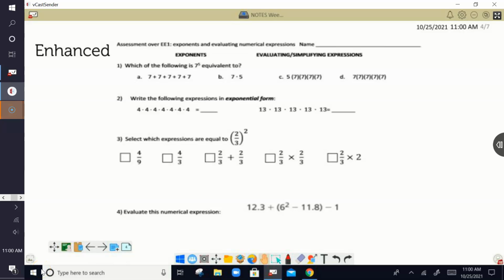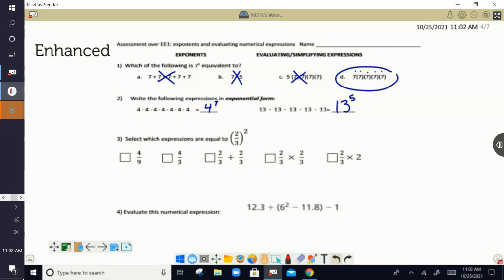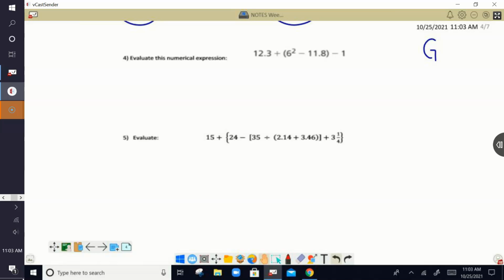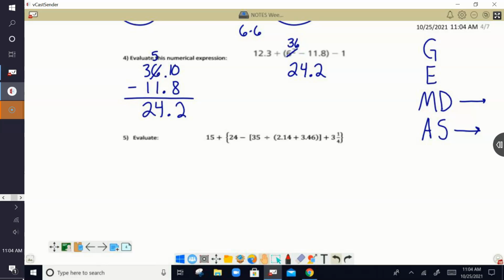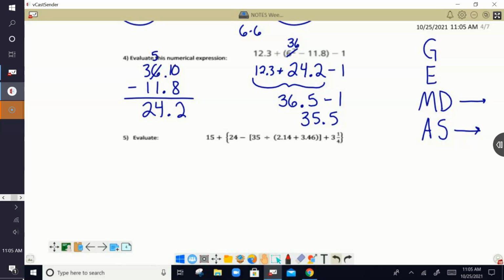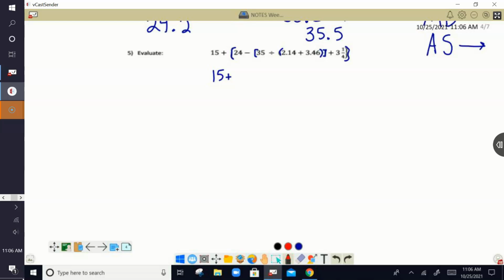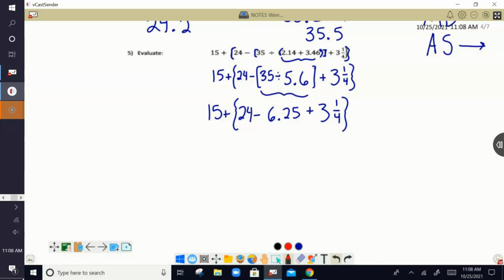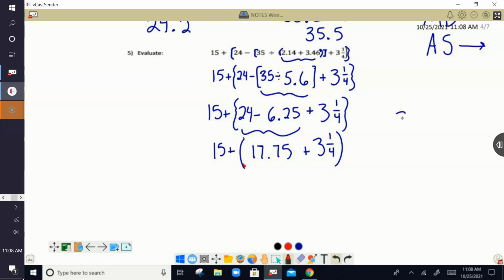Enhanced Expressions test 1 review